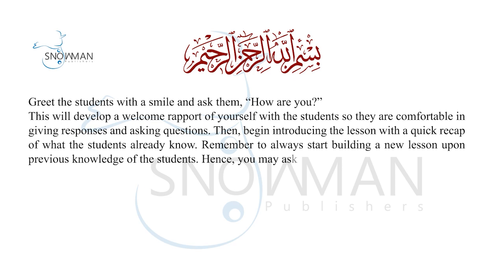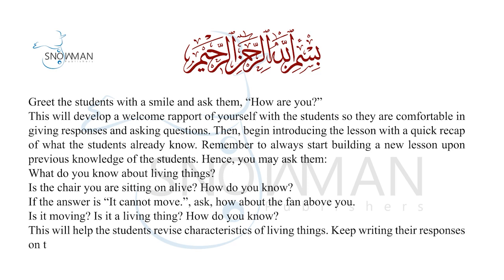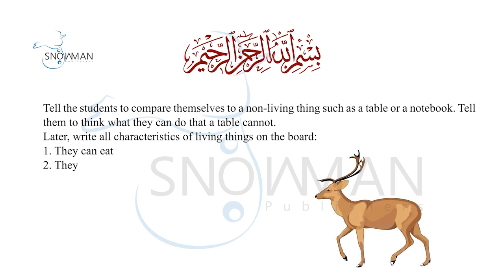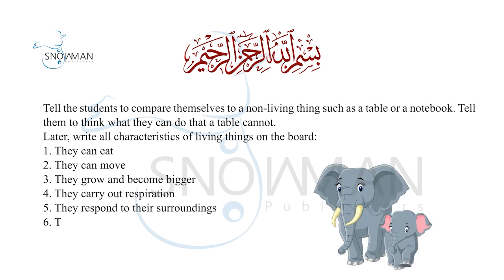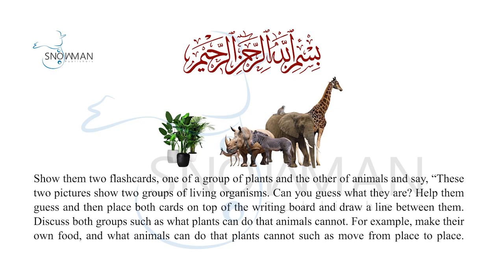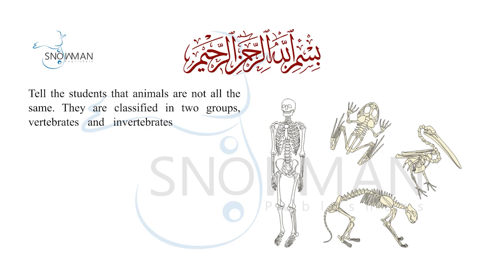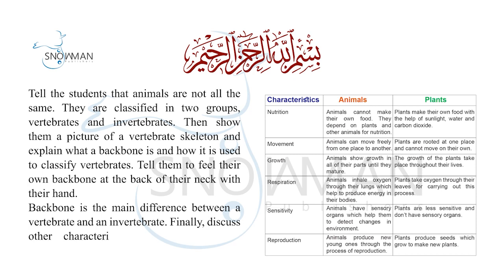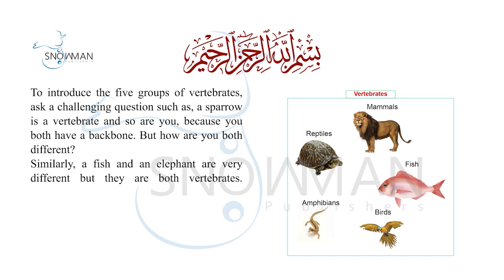science Unit 1 Part 1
Snowman publishers has developed digital tutorials to assist teachers to deliver lessons more effectively. This video is from our Crescent Science grade IV, unit 1, part 1 (Characteristics and Classification of Animals). All of our books are approved by the relevant government departments.